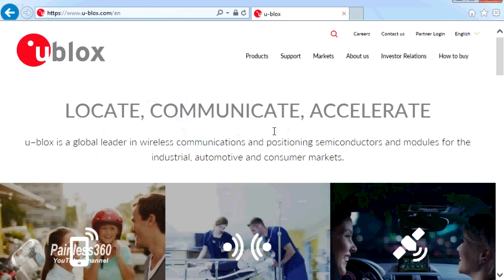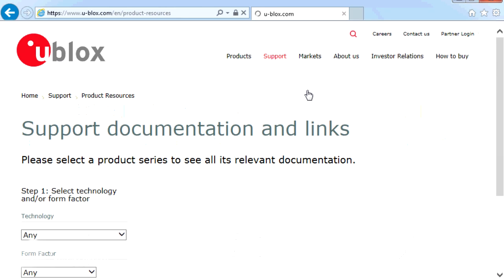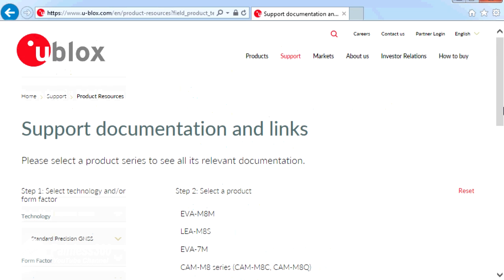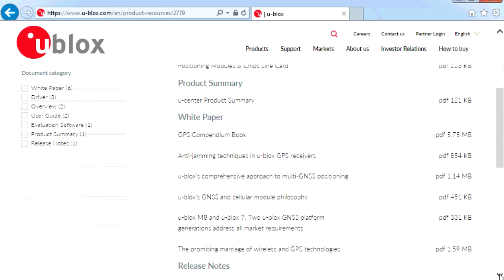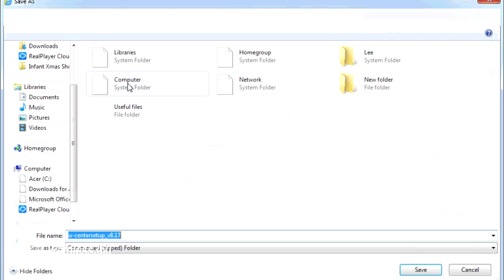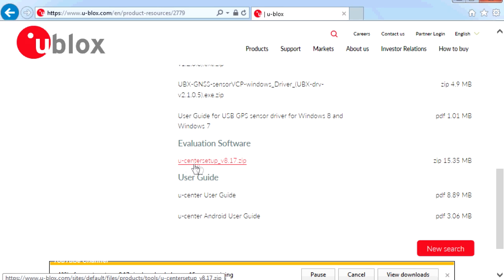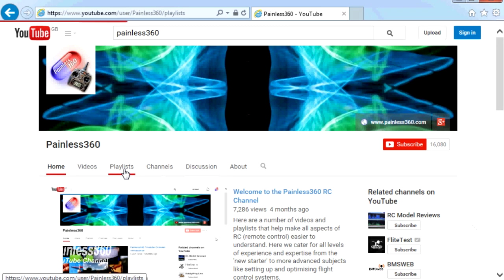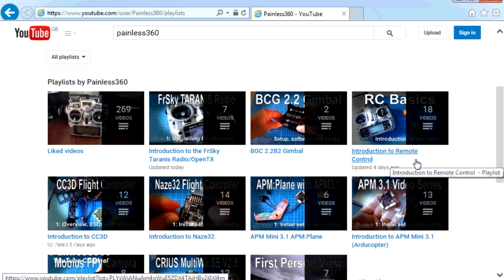RC Quick Tip - Where to go to download the GNSS/u-blox GPS software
In this very quick tip I share how you get hold of the GNSS configuration software.

I hope this helps those of you who are struggling to find it.

Happy flying!